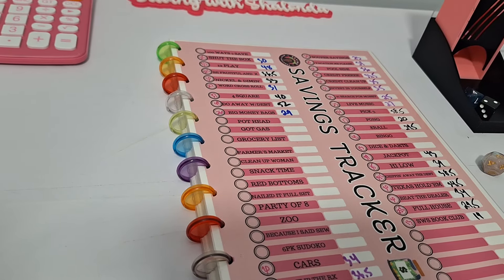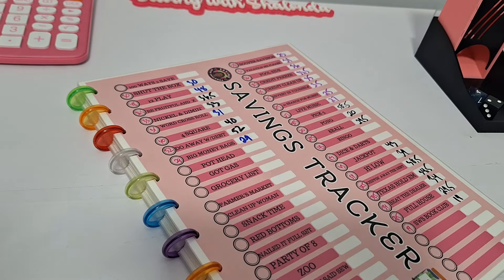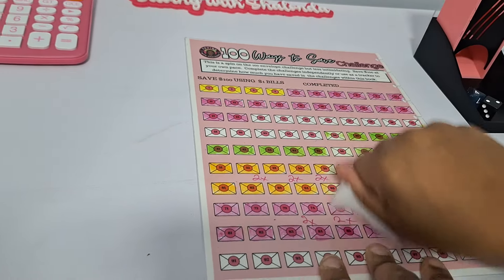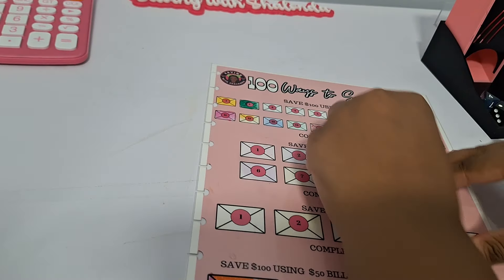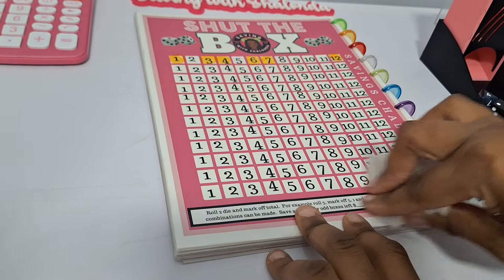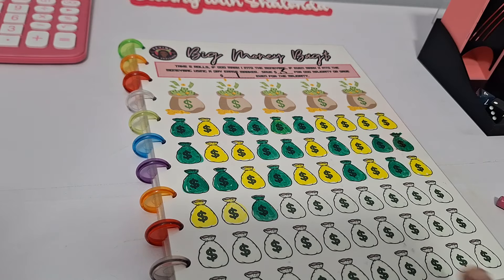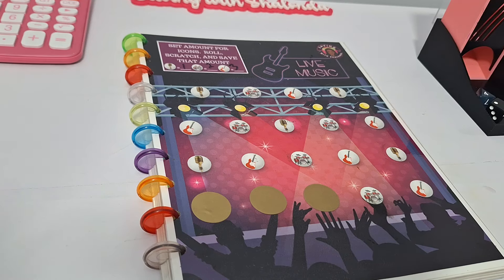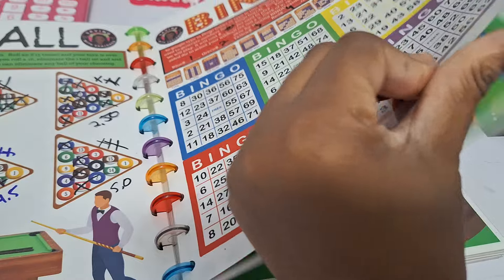LAMINATED SAVINGS CHALLENGES/HOW TO CLEAN SAVINGS CHALLENGES/REQUESTED VIDEO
Hey guys!

In this video, I will be showing you hpw to preserve your laminated savings challenges!😊🥰